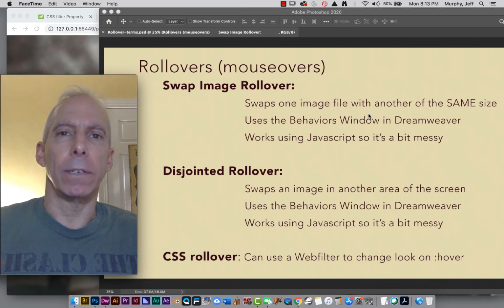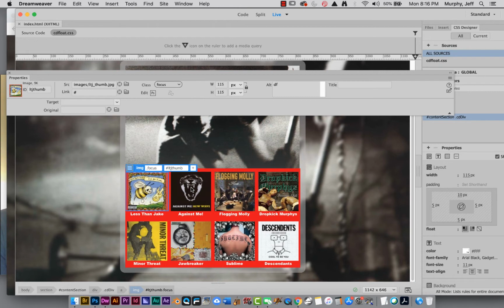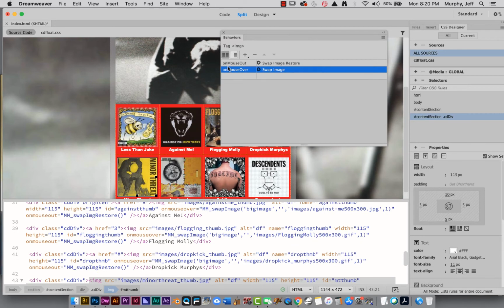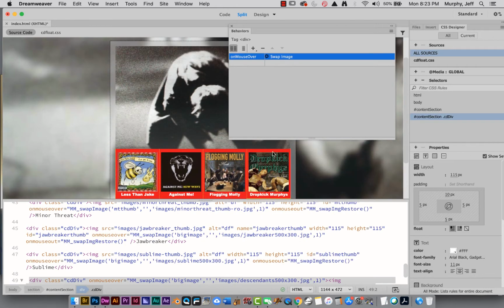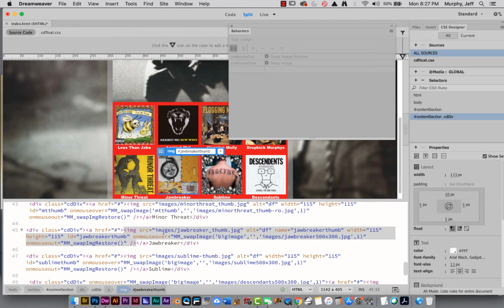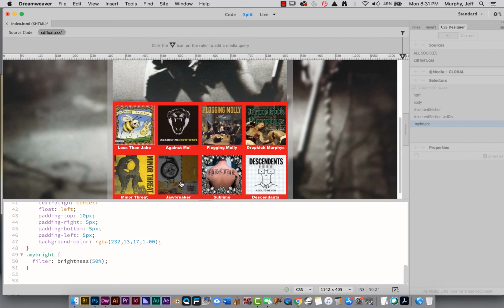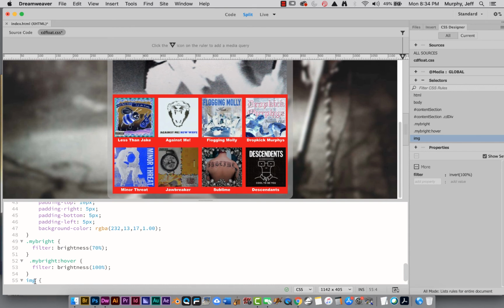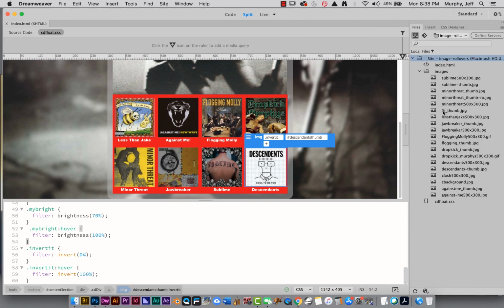Mousovers in Dreamweaver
This tutorial covers adding mouseovers and disjointed rollovers in Dreamweaver via the Behaviors window. We also add state changes to thumbnails via CSS and filter properties.